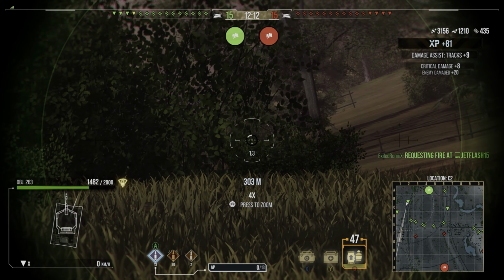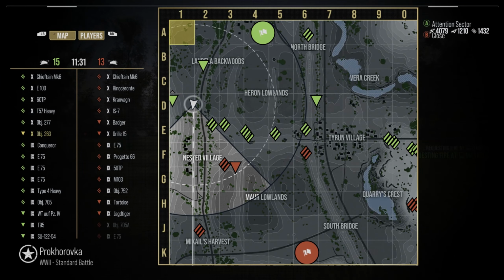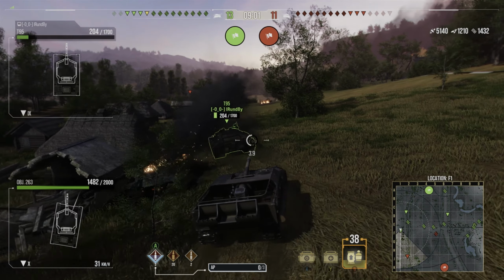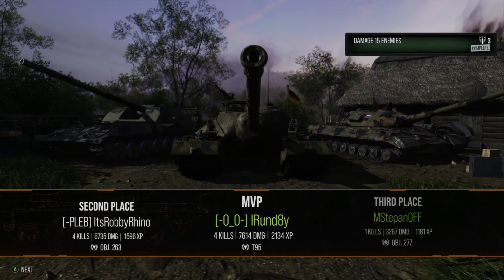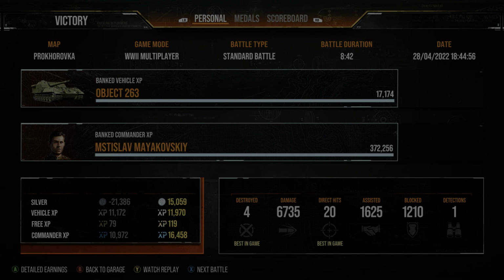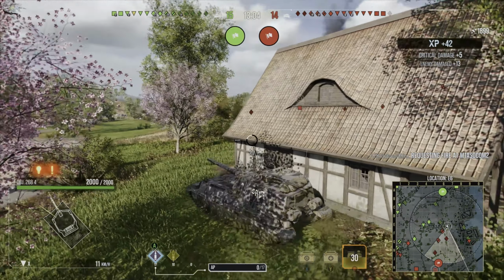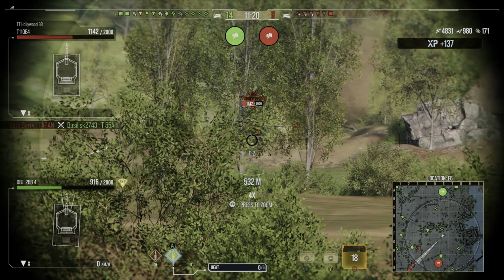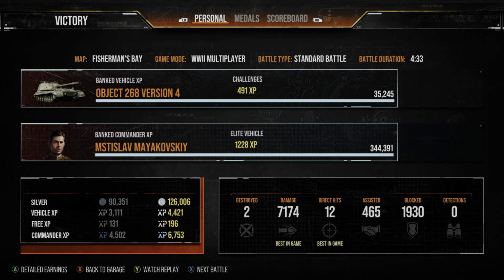OBJ. 263 & OBJ. 268 V4 II Assault Mode ACTIVATED! II WoT Console II Modern Armour II Steel Beasts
Today's video showcases two of the best Assault Tank Destroyers at Tier 10, The OBJ. 268 V4 and the OBJ. 263.

These Soviet Tank Destroyers are well armoured brutes with big cannons and no fear.

I talk you through how I like to play these tanks to break through the enemy lines and lead the charge as well as showing you my equipment and commander setup.

Twitch ( First Stream to be Announced. Please check my Twitter)

Please check out these wonderful content creators for World of Tanks Console if you haven't already: